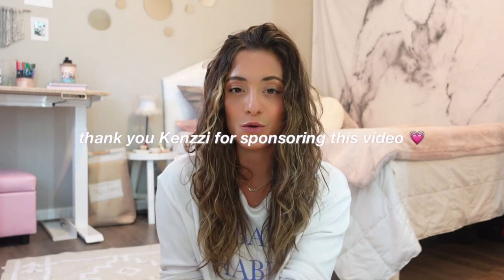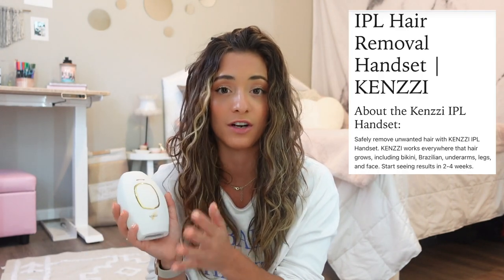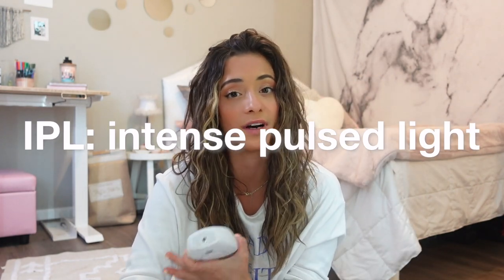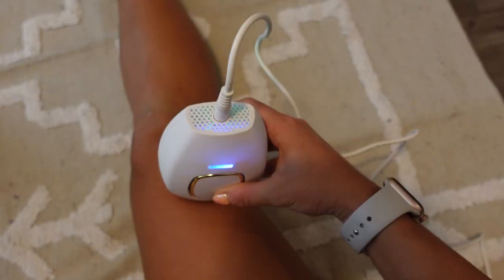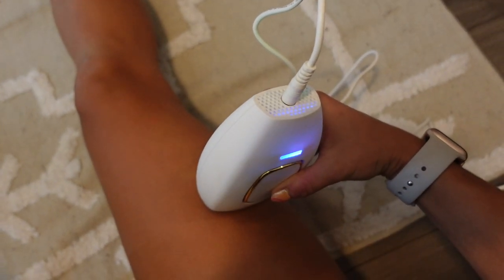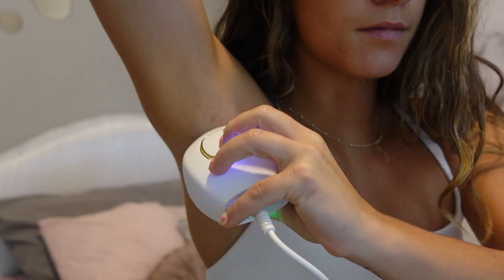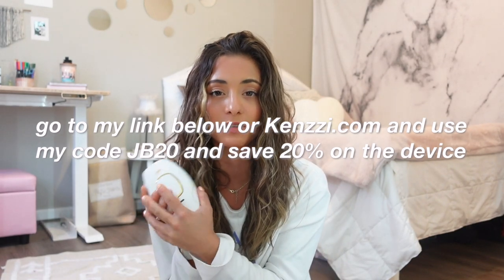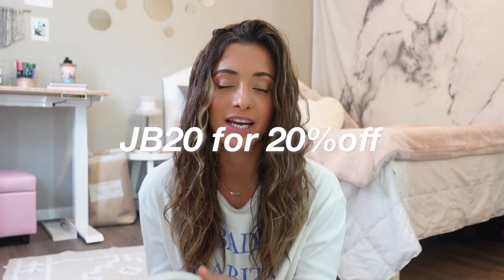AT-HOME LASER HAIR REMOVAL: Kenzzi IPL device: first impressions + demo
✩ p r e v i o u s  v i d s ✩

halara: JORDANB15
whitefox boutique: JORDANXO
Paragon Fitwear: JBAUTH
Berlook: JordanB15
Care/of: JORDANBAUTH50
little words project: JBAUTH15
princess polly: BAUTH20
FabFitFun: BAUTH
Zaful: jbauth
Dossier: Jordan_10
Nail Addict: JordanBauth
RIND Snacks: JORDAN20